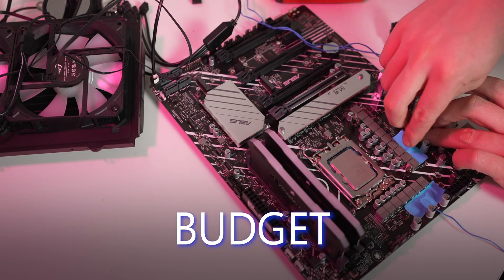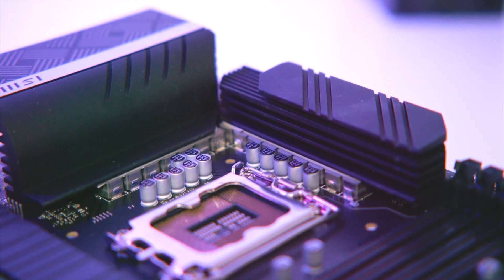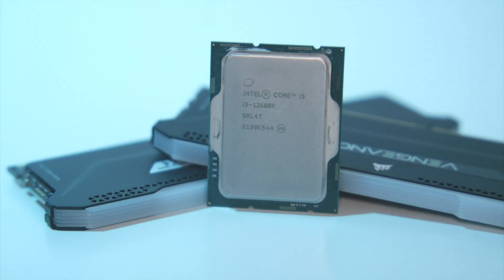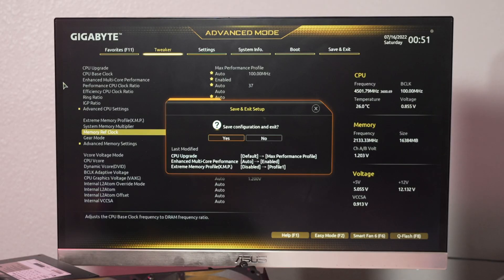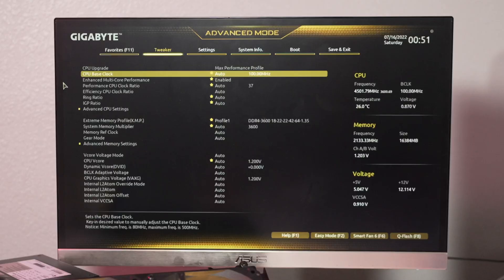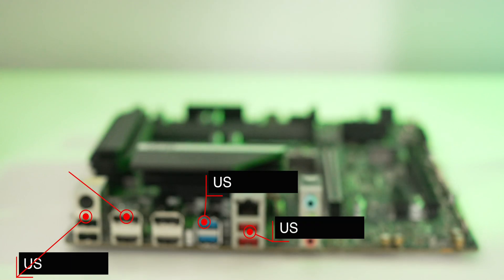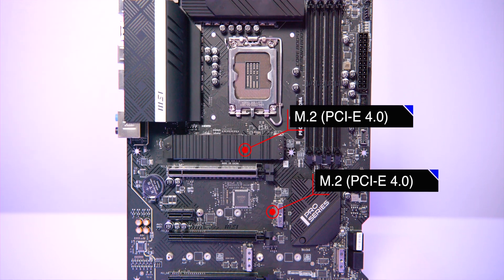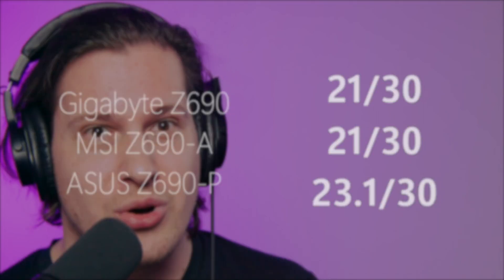The BEST Budget Z690 Motherboard. WOW!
Comparing ASUS Prime Z690-P, MSI PRO Z690-A, and GIGABYTE Z690 UD.
The Best BUDGET Intel Z690 Motherboard for Intel i5 12600K.

ASUS Prime Z690-P WiFi D4 (DDR4) - FEATURED
ASUS Prime Z690-P WiFi (DDR5)
ASUS Prime Z690-P D4 (DDR4)
ASUS Prime Z690-P (DDR5)

MSI PRO Z690-A WiFi (DDR4)
MSI PRO Z690-A WiFi (DDR5)
MSI PRO Z690-A (DDR4) - FEATURED
MSI PRO Z690-A (DDR5)

GIGABYTE Z690 UD (DDR4) - FEATURED
GIGABYTE Z690 UD WiFi (DDR4)
GIGABYTE Z690 UD (DDR5)

MSI PRO B660M-A (DDR4) - FEATURED
MSI PRO B660M-A WiFi (DDR4)

CPU:
Intel Core i5-12600K
Intel Core i7-12700K

MEMORY:
Corsair Vengeance RGB Pro 16GB (2x8GB) DDR4 3600
Kingston Fury Beast RGB 16GB 5200MT/s DDR5

CASE:
NZXT H510